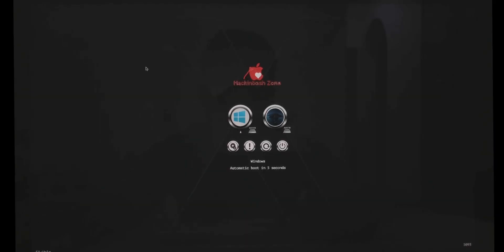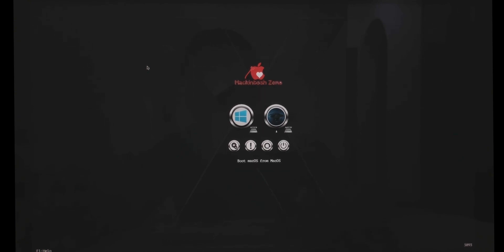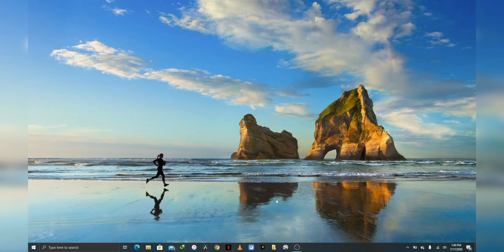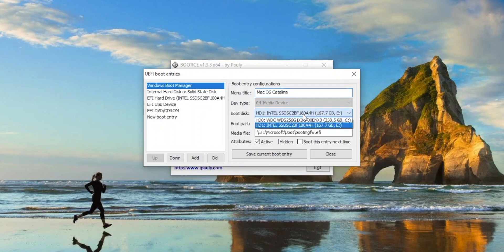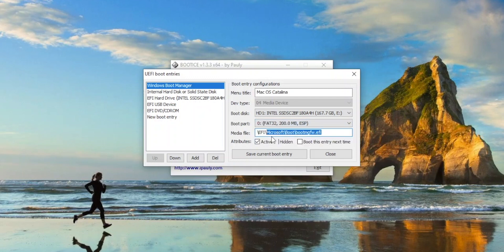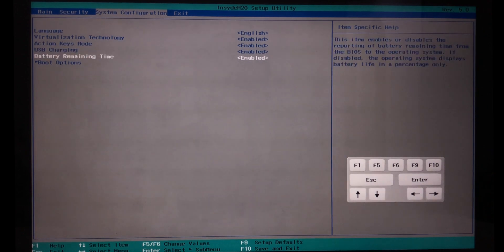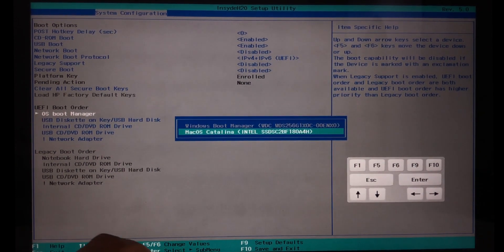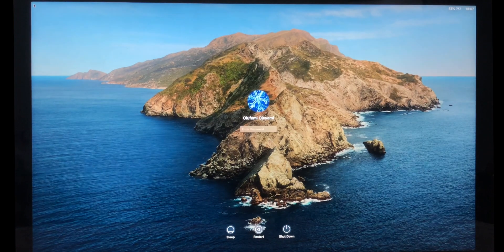How to Make the Clover Bootloader the DEFAULT Bootloader on your Hackintosh: Custom Boot Entries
Hey guys. In this video I'm going to be showing you How to Make the Clover Bootloader the DEFAULT Bootloader on your Hackintosh and how to make sure that your laptop boots everytime into your clover bootloader so that you can boot into the OS of your choice which could be either macOS or Windows. This is like a part 2 to the first video I made on creating custom boot entries in the clover bootloader for your different operating systems installed on your computer. After following this videos, you will have a very smooth experience with your hackintosh, making it easy for you to dual boot and jump in and out of your operating systems effortlessly, smoothly and efficently.

I post new videos on Mondays and Fridays.